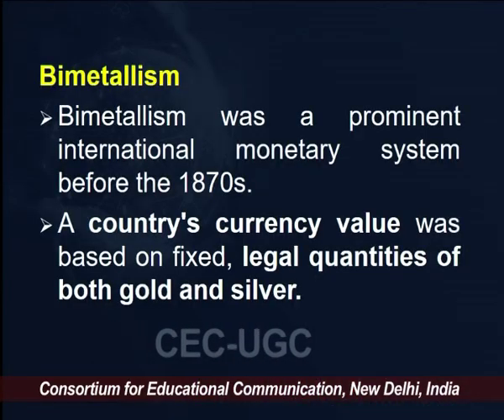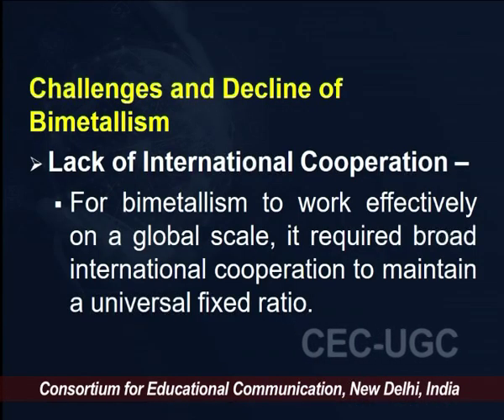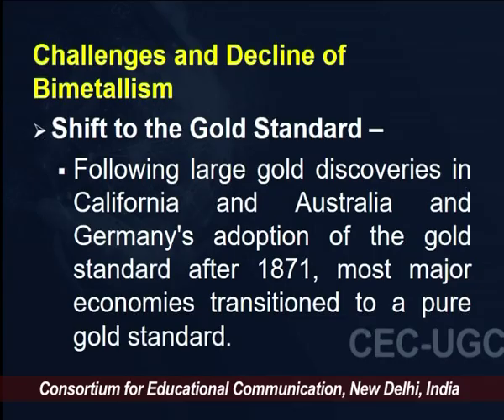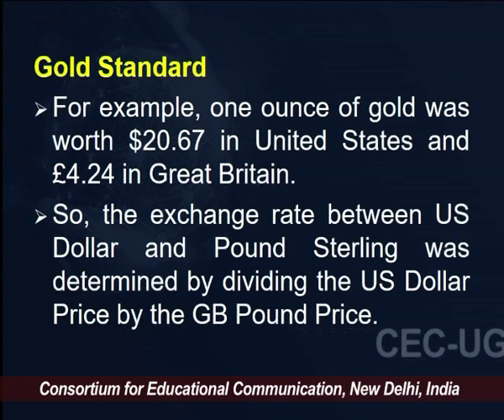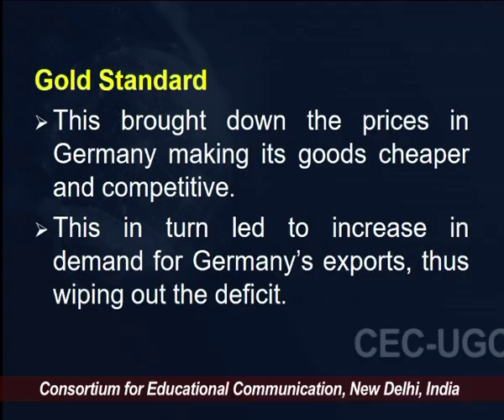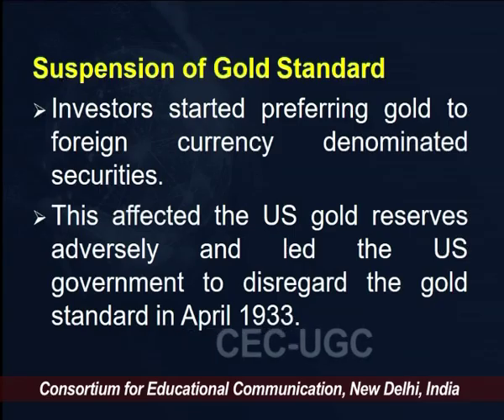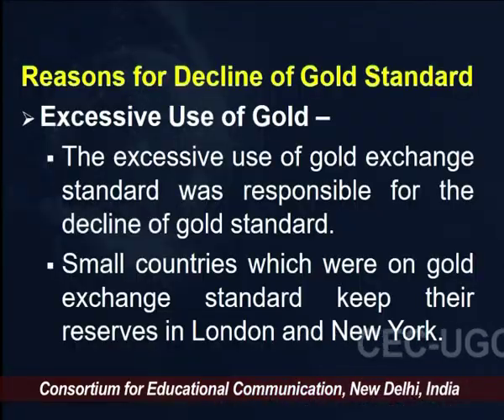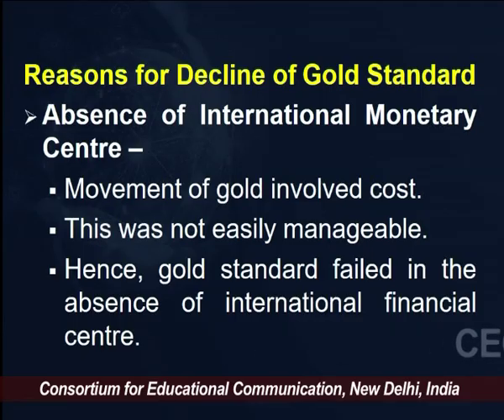Overview of Exchange Rate System (Part-II) I Management I Prof. Soma Sen Gupta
This Lecture talks about Overview of Exchange Rate System (Part-II).